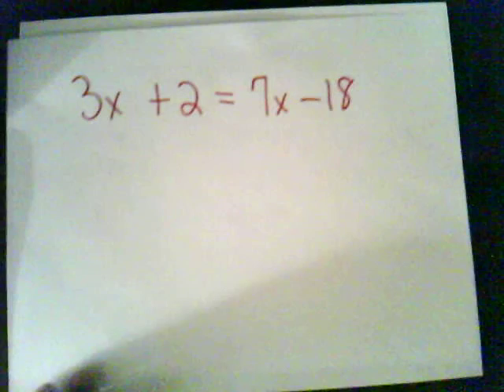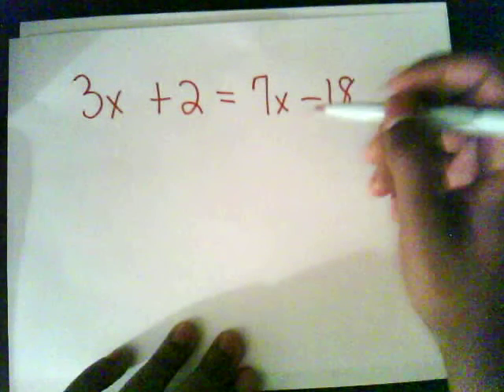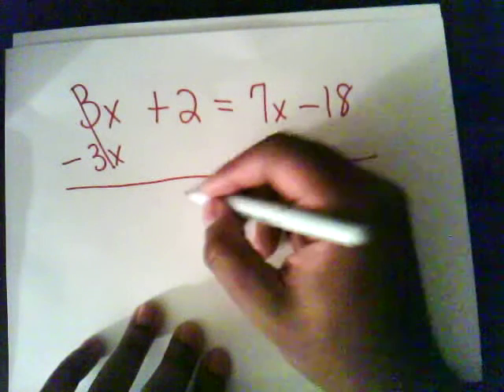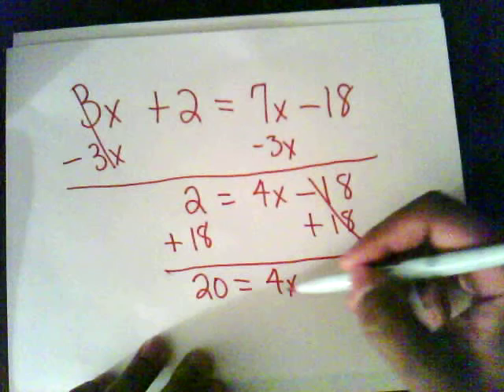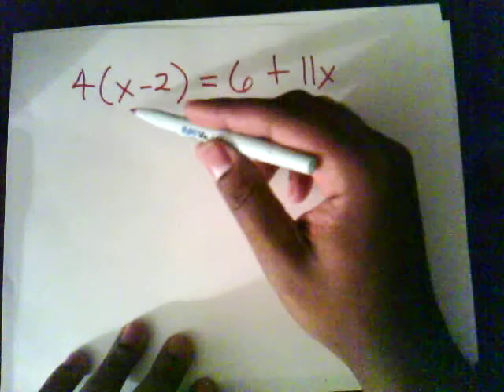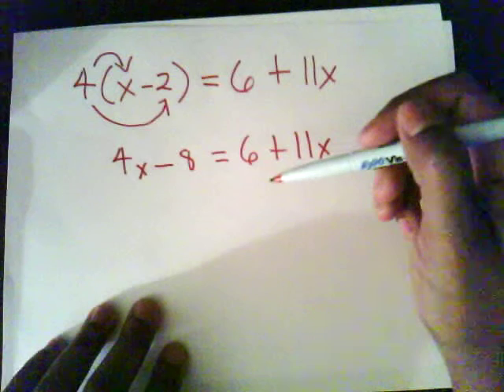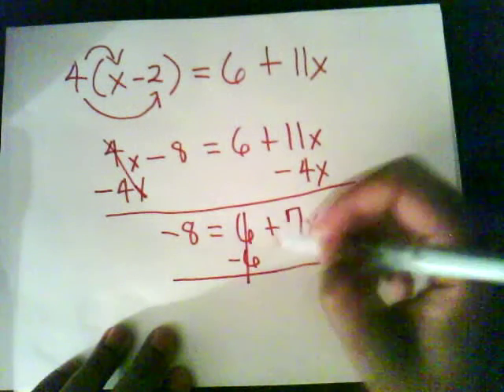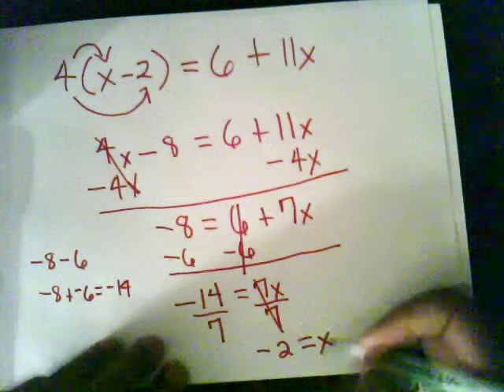Oct26th Variable on both sides